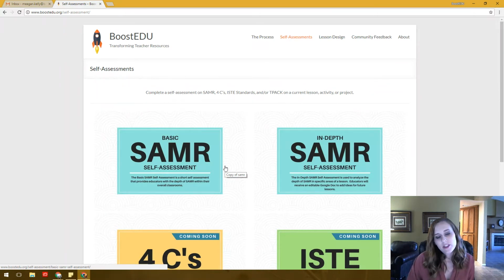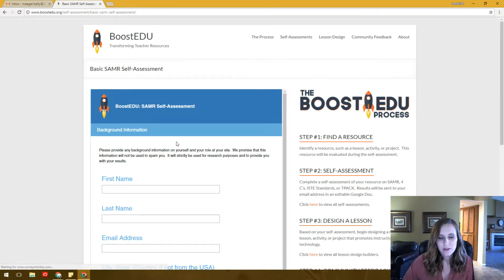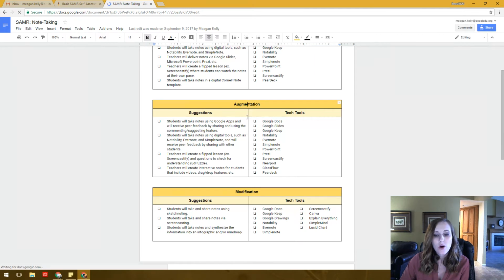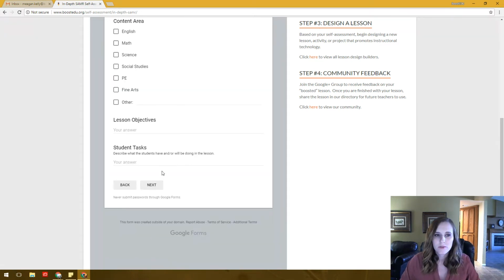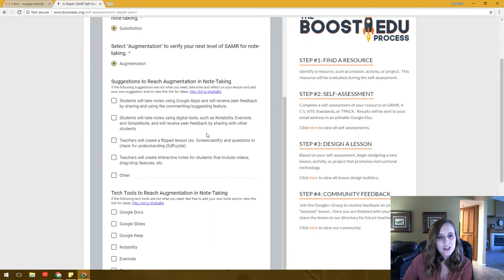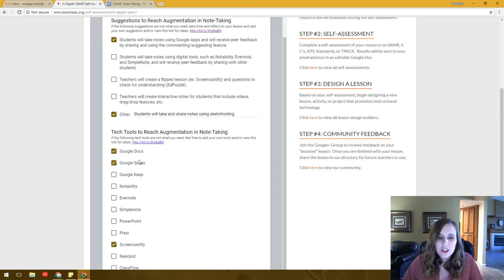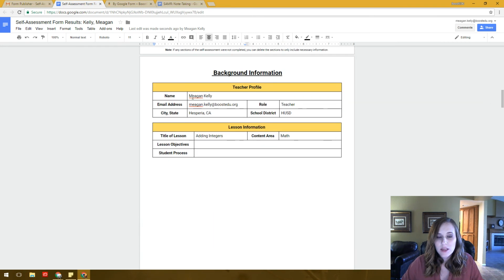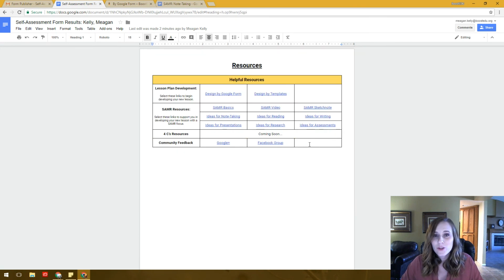BoostEDU: SAMR Self-Assessments